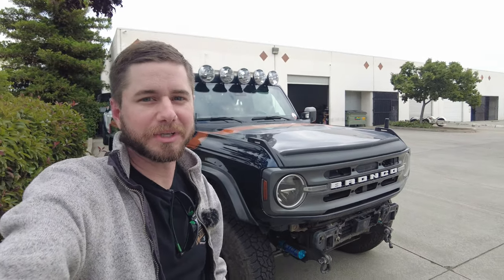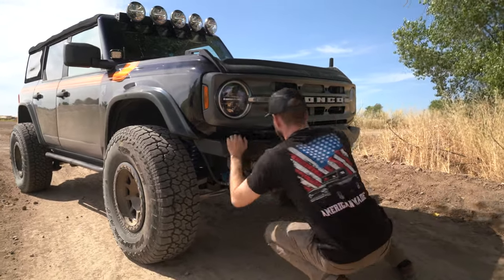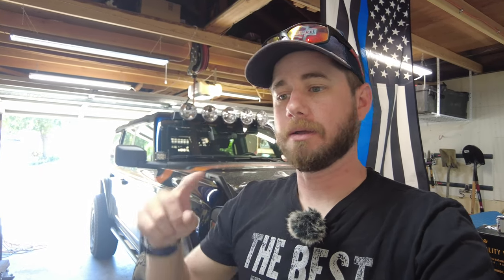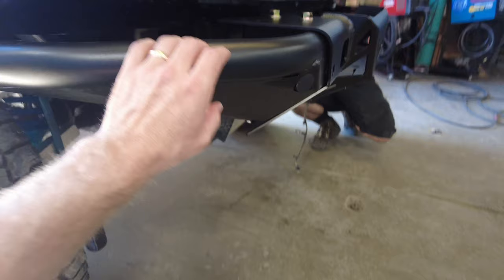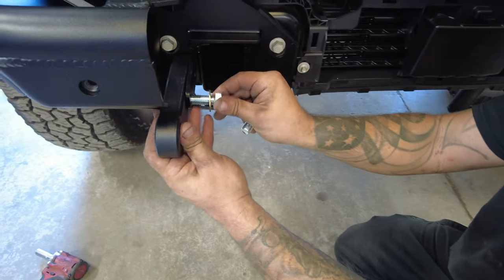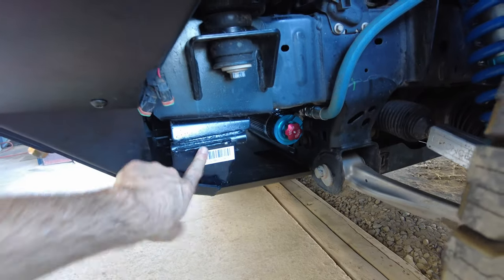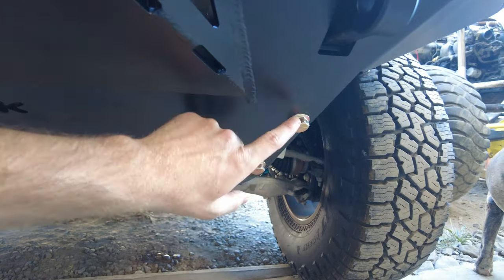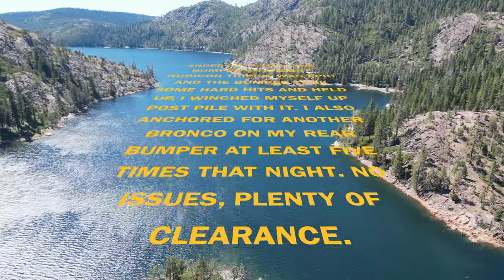I Broke my Bronco... For Science! (Plus Metalcloak Bumper Install)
Whats up guys, well as you probably heard. I did some damage to my Bronco on the suspension review. In this video I go over the damage and we replace all the damaged goods with some new AND improved Metalcloak bits. Now not shown in this video, I took the Bronco on a night Rubicon run afterward. The bumper didn't hit any rocks head on and took a few side hits on Post Pile with no issues. I winched up a rock face and then when a fellow Bronco broke down. I used my rear Metalcloak bumper as his anchor point for the rest of the night.